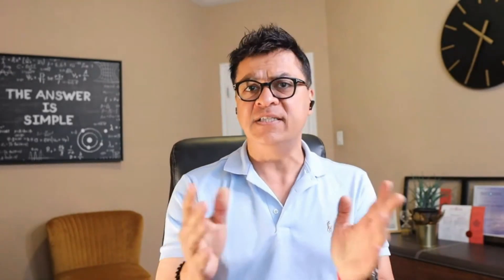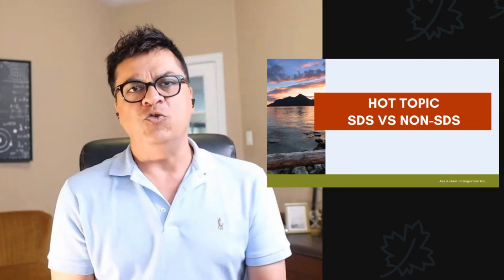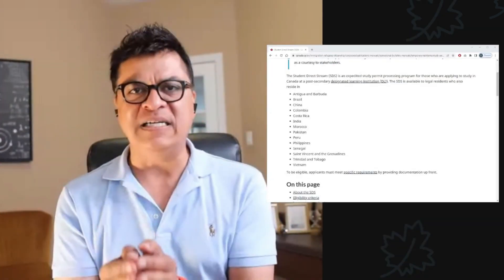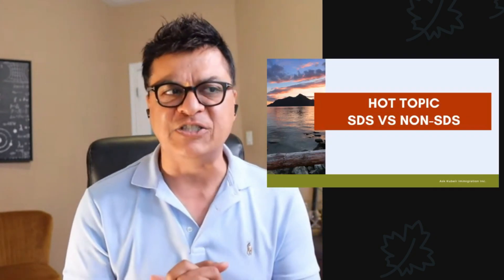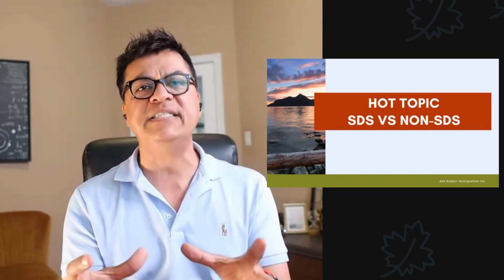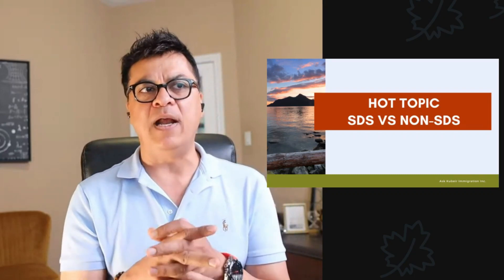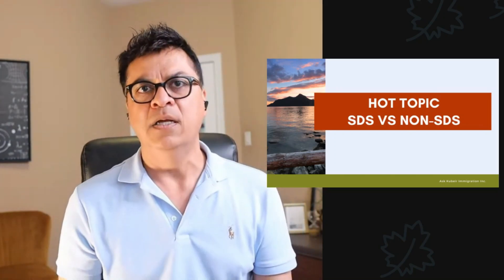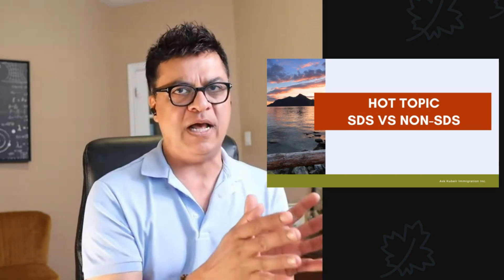Should You Apply Under Non-SDS Due to Delays in StudyPermit Processing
While applying for visas, students looking forward to pursuing their higher education in Canada might get confused with terms like SDS and non-SDS. Let us first understand both these concepts and their differences.

Student Direct Stream program is acquiring study permits faster than usual for international students in Canada. Non-SDS visa, on the other hand, refers to the general category of applying for a Canadian student visa.

Both SDS and Non-SDS have different requirements, advantages and disadvantages.

The non-SDS success rate is relatively low than the SDS category. This is because the number of documents is less in SDS than in non-SDS. Per the IRCC, the SDS success rate in 2021 was 71%, whereas, for the non-SDS applicants, it was 40%.

The key difference between SDS and Non-SDS is that Student Direct Stream is an expedited Canada study permit processing program. It is ideal for those applying to study at a post-secondary DLI. In addition, the SDS is available to all legal residents of certain Asian and African countries.

While Non-SDS is a general Canadian student visa application process, it is open to all international students, irrespective of their country of origin.

Kubeir Kamal, aka Kamal Lalwani, is the founder of Ask Kubeir Immigration.
A Regulated Canadian Immigration Consultant (RCIC) licensed under the Immigration Consultants of Canada Regulatory Council (ICCRC) with license number R706180, he is also a member of The Canadian Association of Professional Immigration Consultants (CAPIC) member ID R21006.